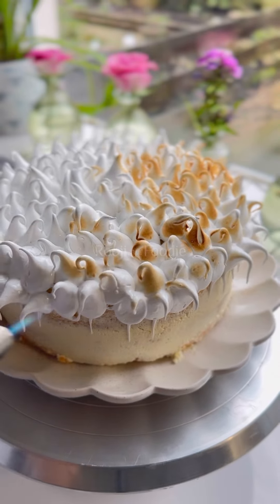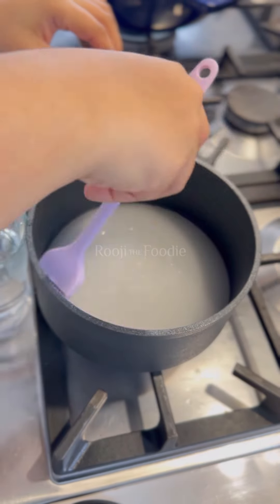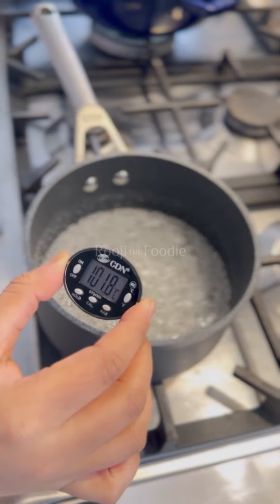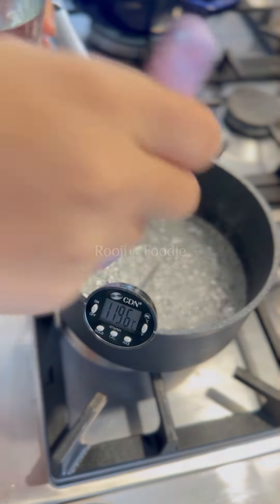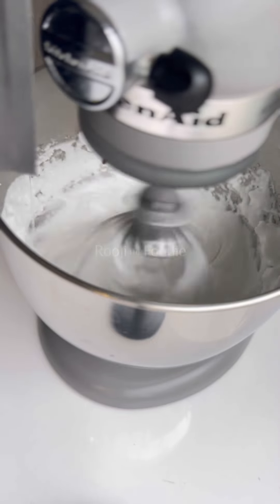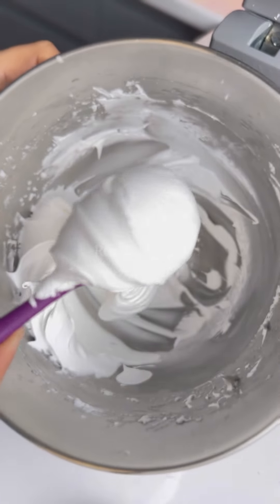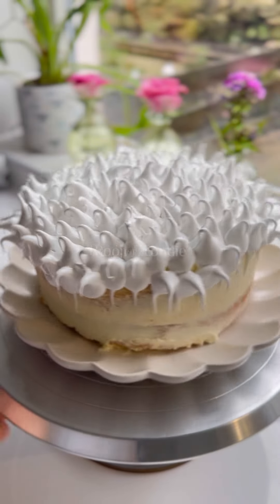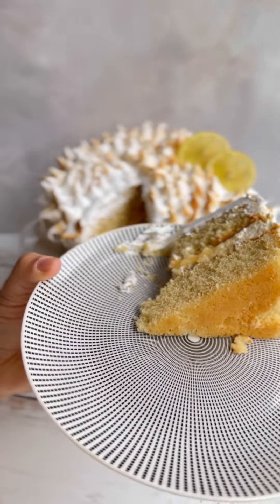Italian Meringue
I absolutely love Italian meringue, especially when it’s paired with a lemon cake or cupcakes, it’s absolutely delicious, that’s why I’m sharing my lemon meringue recipe with you this Friday as part of my sandwich cake collection.

If you want to get your hands on this new recipe then I suggest you sign up to my mailing list at roojithefoodie.com (link in bio) to be informed as soon as it is live!

Let me know if this topping is a bit of you 👇🏽